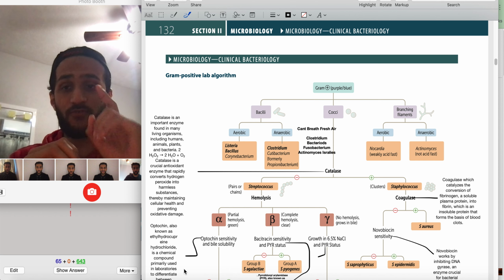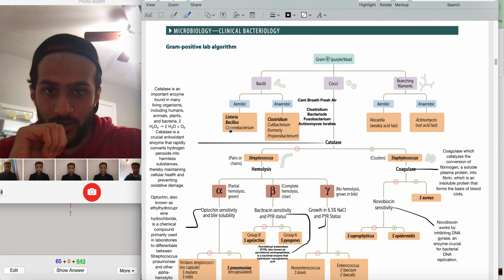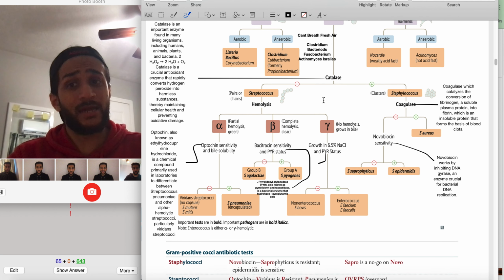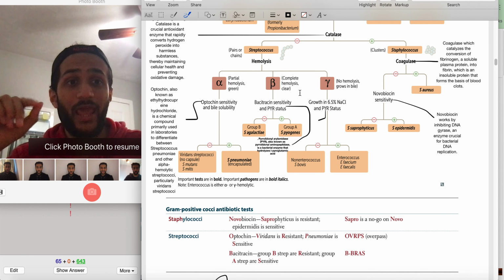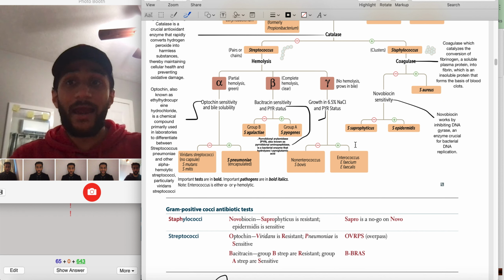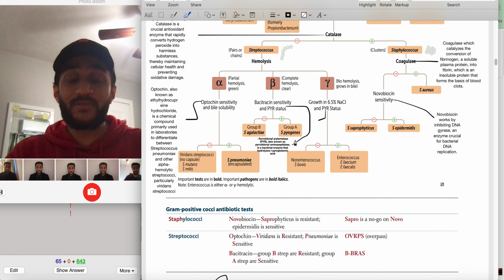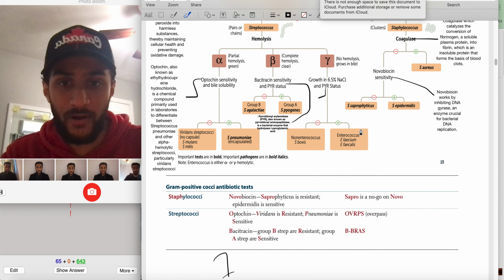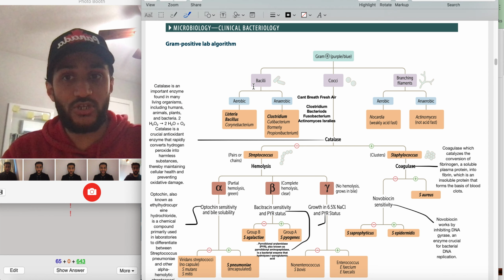USMLE Microbiology for the Step 1